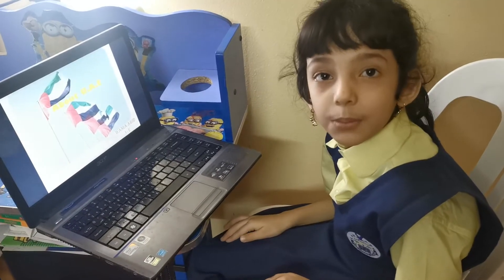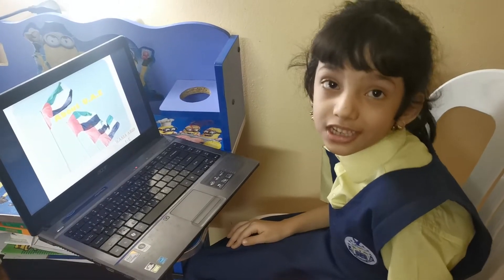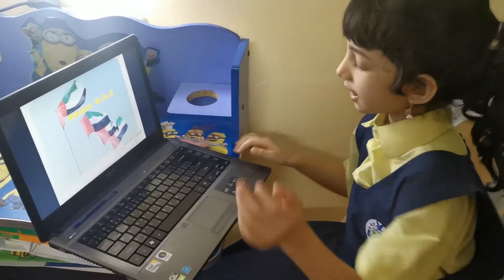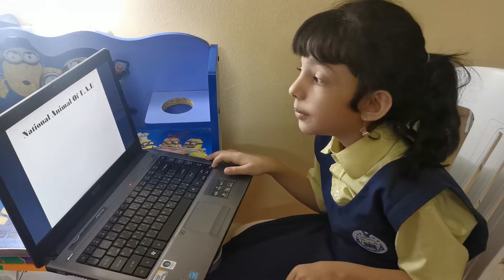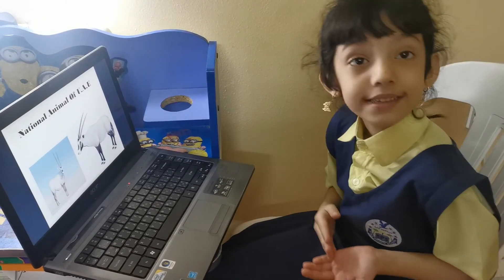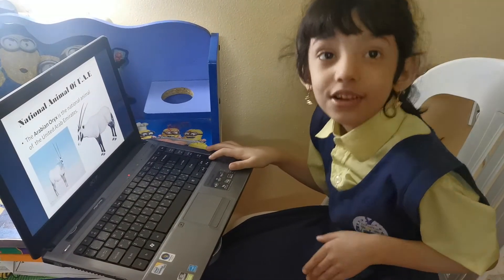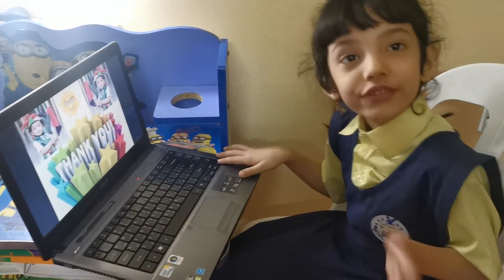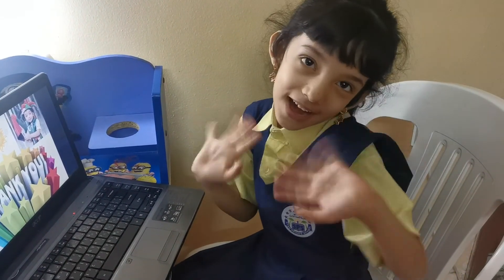About U.A.E video for kids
FUN EDUCATIONAL videos for children! Kids will learn colors, learn shapes, learn numbers, learn letters, the alphabet, abc's and so much more with Wania. nursery rhymes, educational songs, and educational videos!
Wania  loves Toys.  Toys Review for kids by a kid!

Wania  will also love doing fun and easy science experiments for kids!

We will post our Vlog type videos about our daily life,

This Channel specially Create for kids . we upload videos daily